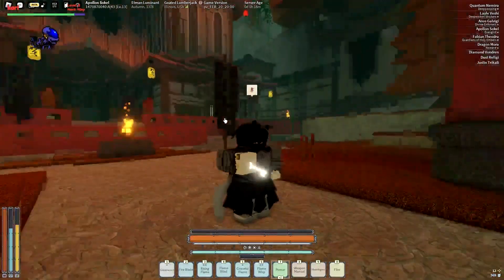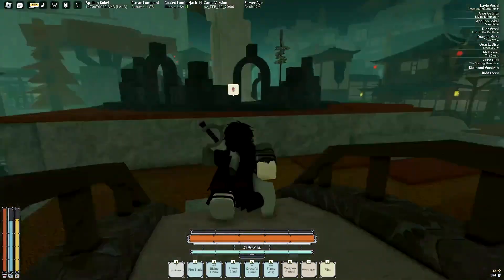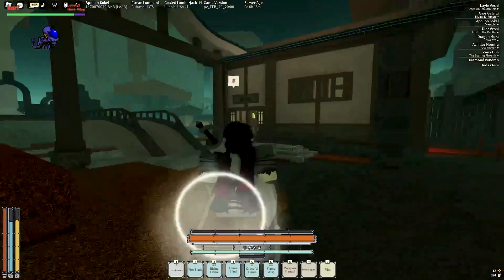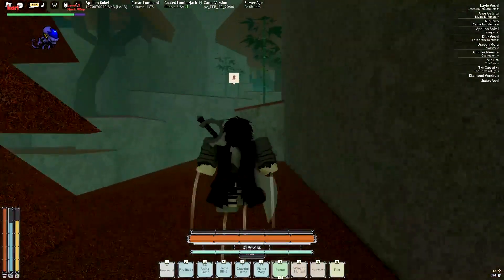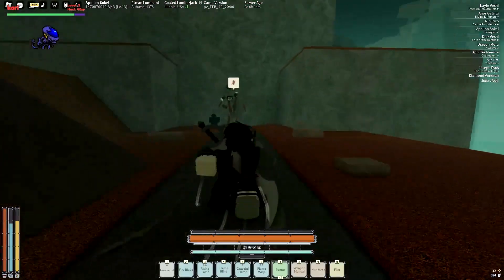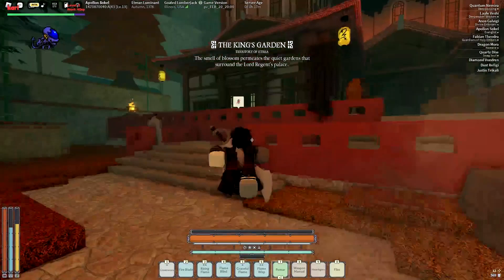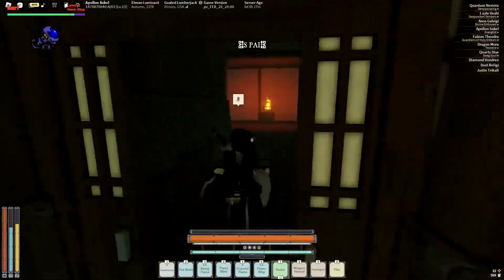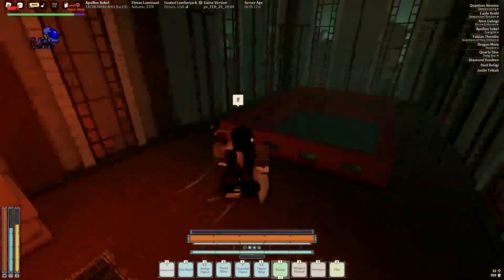how to get duke manor key!!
Ik there is prob a lot of tutorials on this but i dont be seeing them tbh enjoy